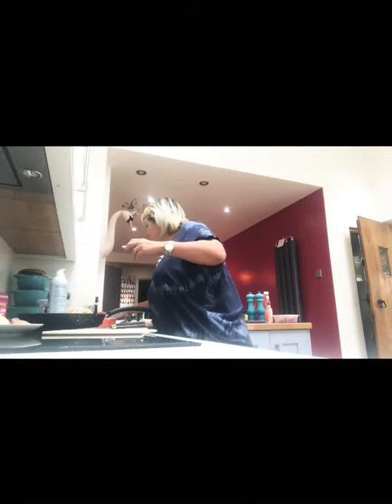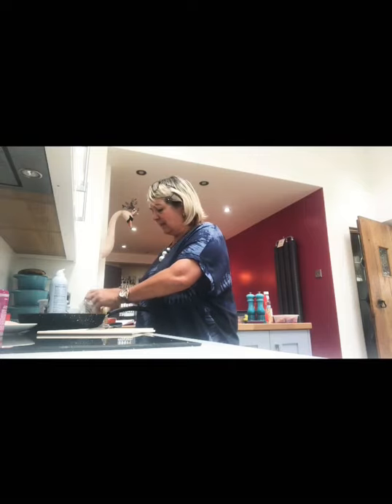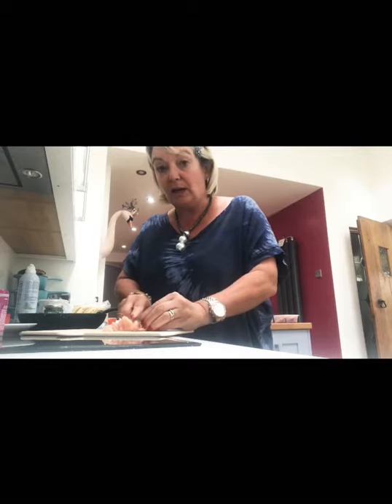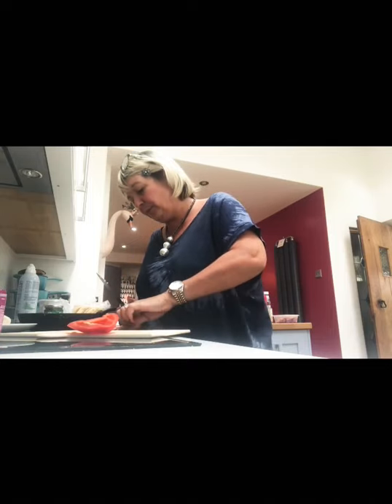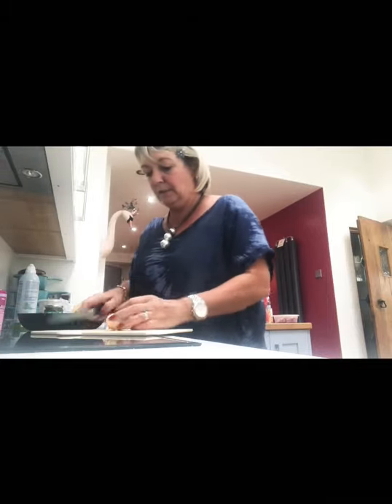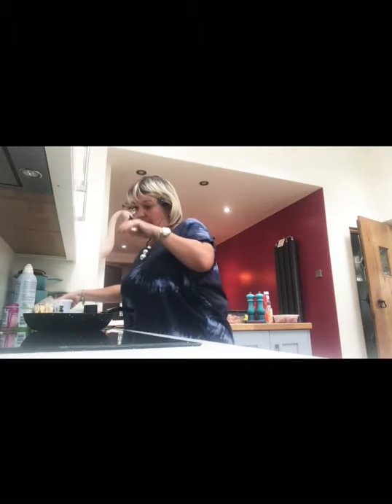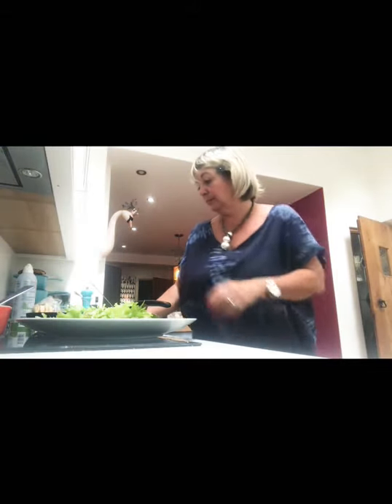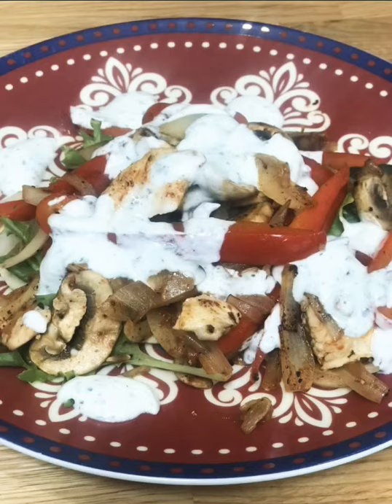Cajun chicken flatbread with minty dressing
Cajun chicken flatbread and a minty dressing 😋
Serves one for 245kcal ( 3sp 💜💙. 4sp💚)
 Minty Dressing 40kcal

Ingredients:
50g chicken breast
50g peppers
50g mushrooms
50g onions
1 tsp Cajun spice
Frylite or canola oil to cook
1 flat bread toasted

🌟🌟Follow me🌟🌟 and my recipes on

Sue Wilkes healthy kitchen

My Facebook support group is also free to join :
Sue Wilkes  healthy kitchen support